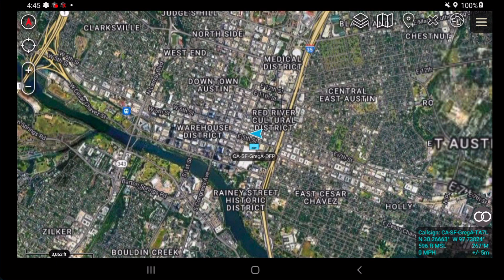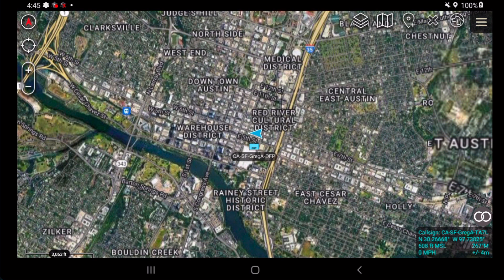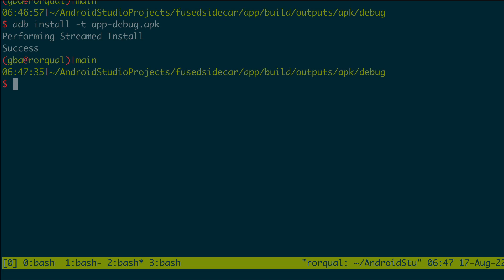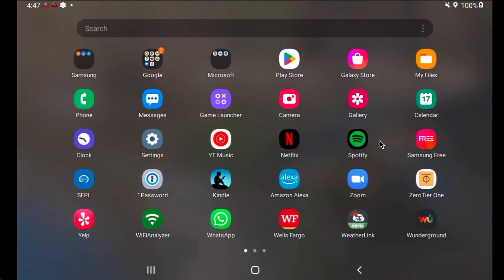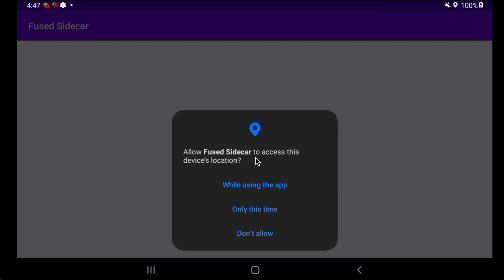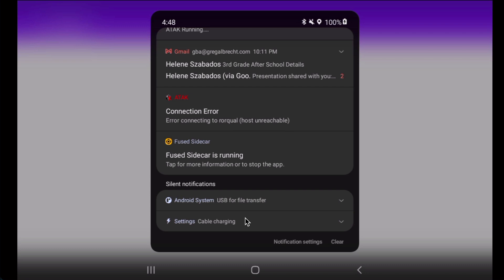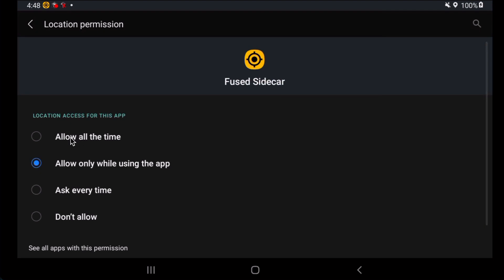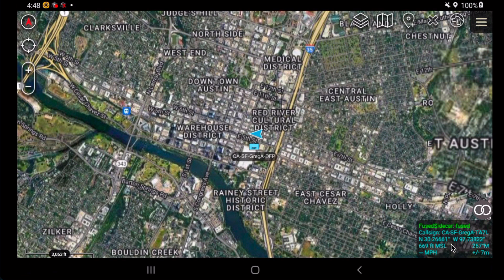Fused Sidecar App for ATAK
The Fused Sidecar App allows ATAK to utilize the Fused Location Provider in Android, which provides location services from GPS/GNSS, in addition to LTE and WiFi. This is in contrast to the default of ATAK which only allows location from GPS/GNSS.